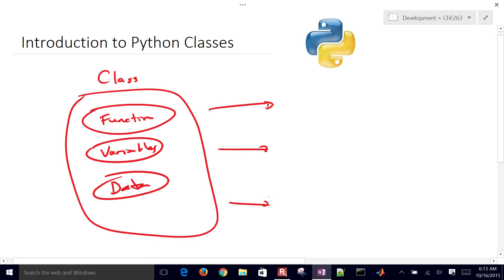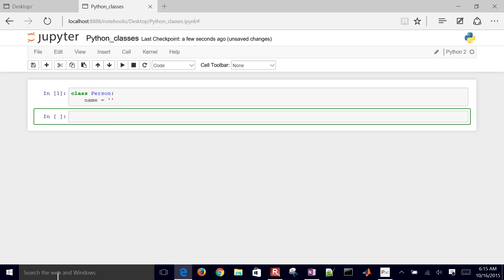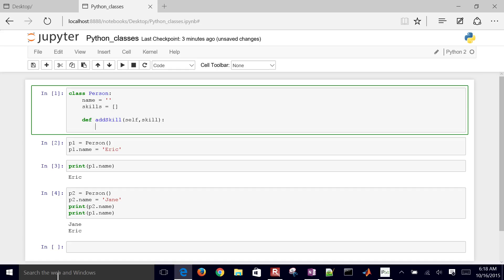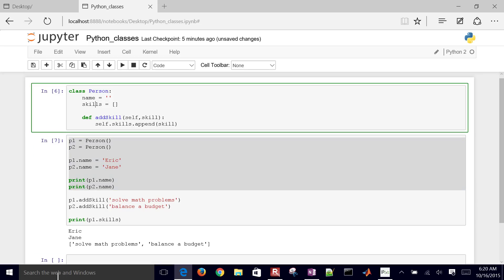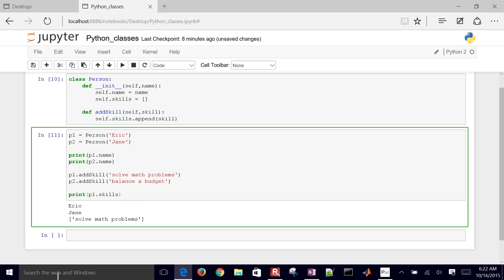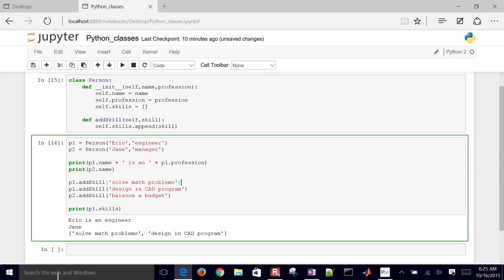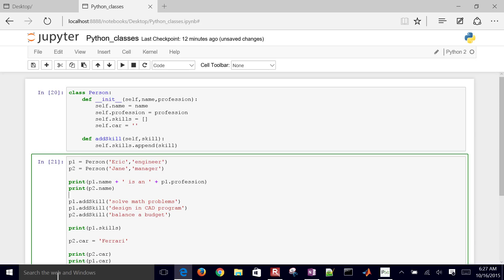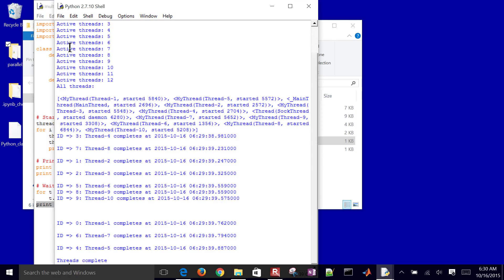Introduction to Python Classes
Python classes are collections of variables and functions. Instances of the class can be initialized and customized to store properties, data, or use methods that belong to the class and instance. The tutorial concludes with an example of using a class to do parallel programming with a multi-threaded application